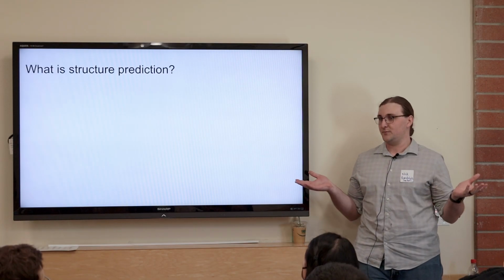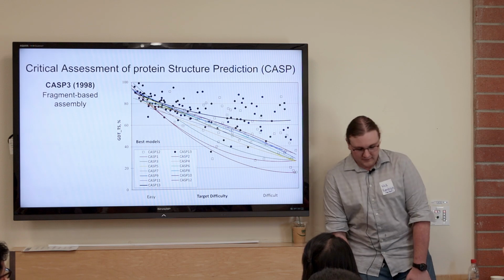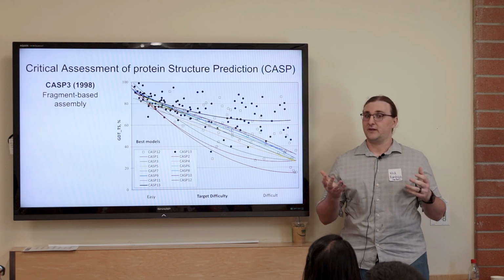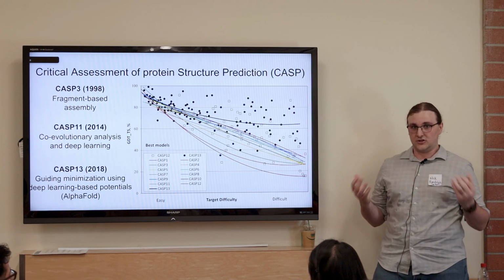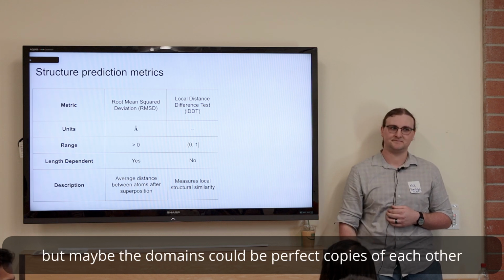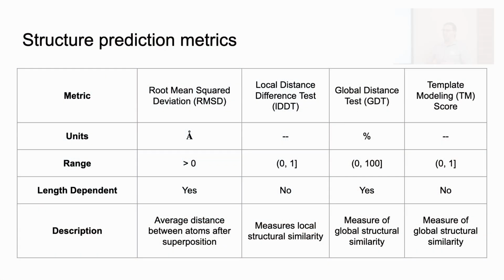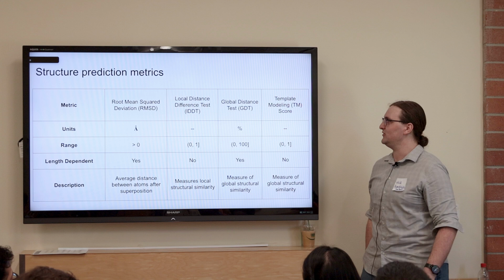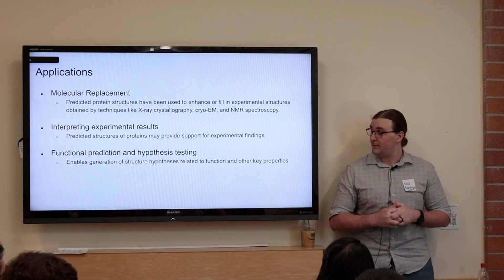Protein Structure Prediction Introduction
This video explores the basics of protein structure prediction, starting with physics-based approaches and building to machine learning (ML) approaches. Structure prediction performance improvements are explained along with progression of ML advances and popular applications for structure prediction.

Credits:
Course Teaching Assistants: Fatima Hitawala, Amrita Nallathambi, Ben Orr
RC Education Director: Ashley Vater
Videographer: Ryan Caster

00:00 - Intro
00:10 - What is Structure Prediction?
01:00 Following Anfinsen and Levinthal down the funnel
03:00 - Critical Assessment of protein Structure Prediction (CASP)
09:36 - Structure prediction metrics
18:29 - Applications